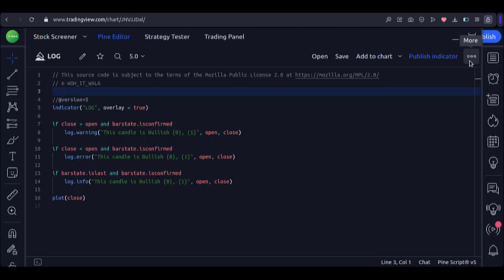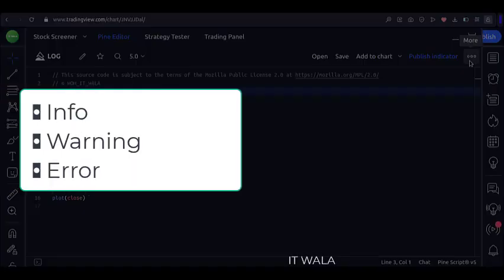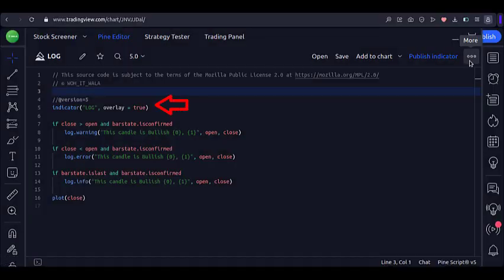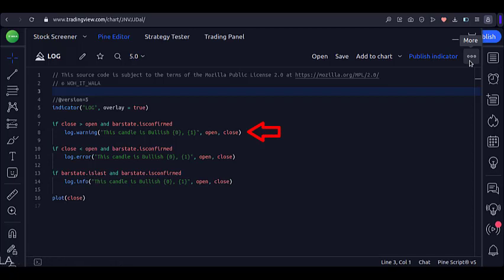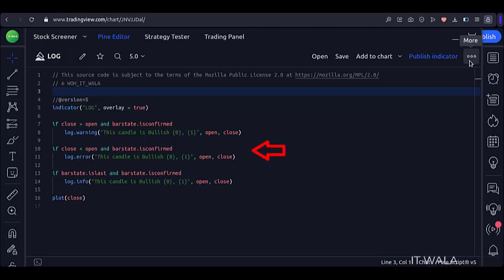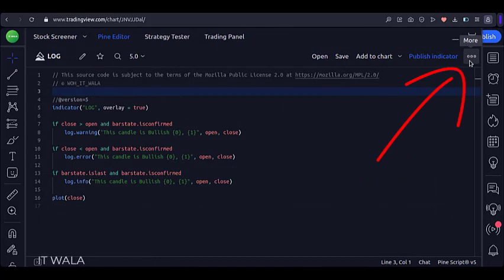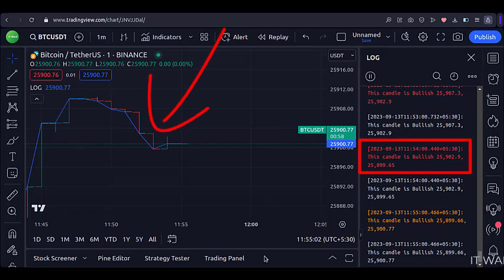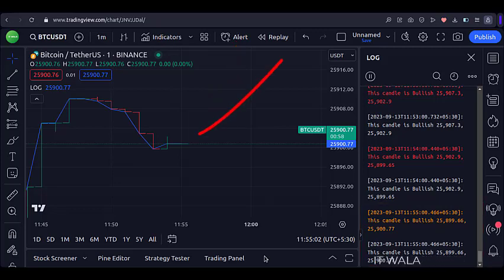🤯 TRADING VIEW - PINE SCRIPT: 🤯 PINE SCRIPT LOGS : INFO, WARNING & ERROR 🤯